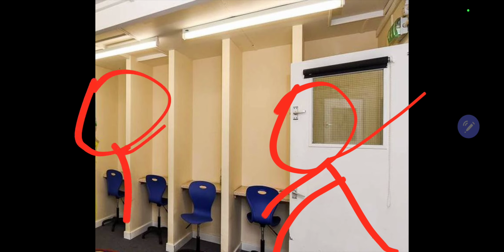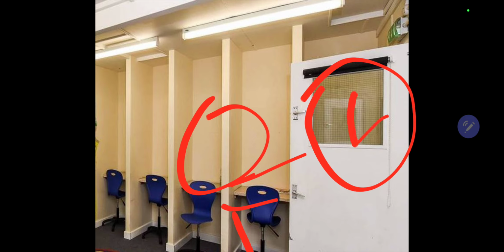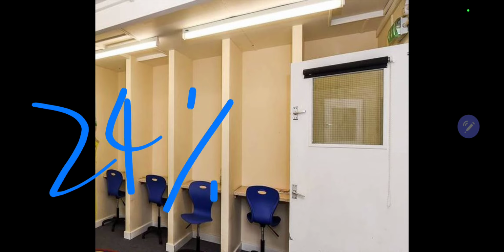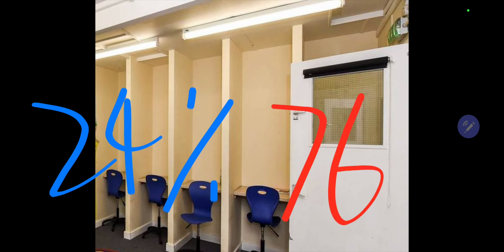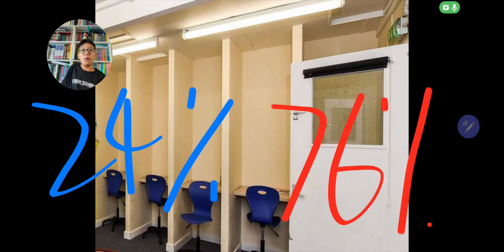한션 Sean : BIG DEBATE 148 《 Should schools use isolation booths? 》